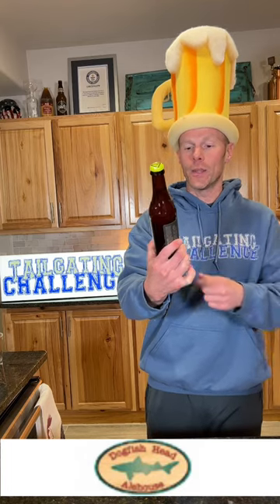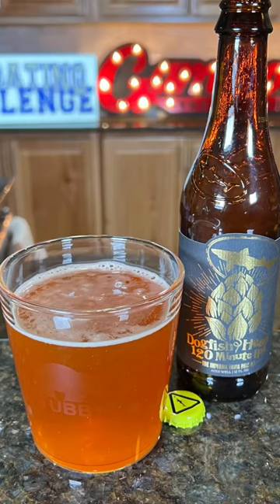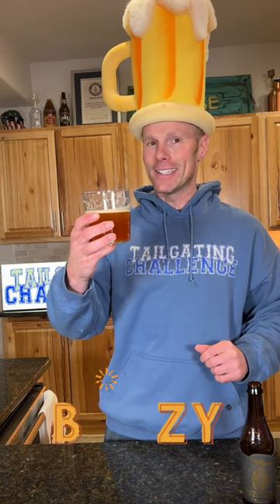Dogfish Head 120 Minute IPA Taste Test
The holy grail for hop heads is the @dogfishhead 120 Minute IPA.  This was one of the most expensive beers I've bought at almost $12.00 for a single serving. For my first time trying this I let the camera roll to get real reactions of the Dogfish Head 120 Minute IPA Taste Test.

Have you tried this beer? Drop a comment and let me know what you thought about it!